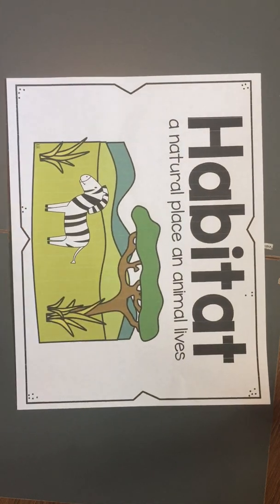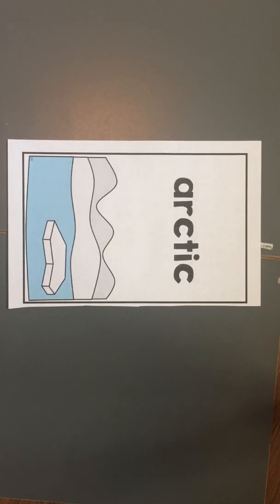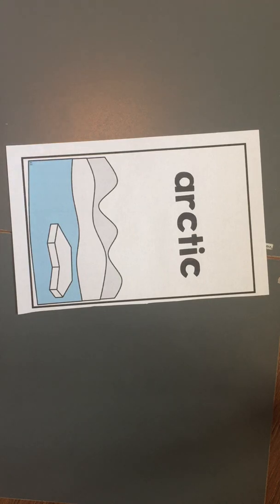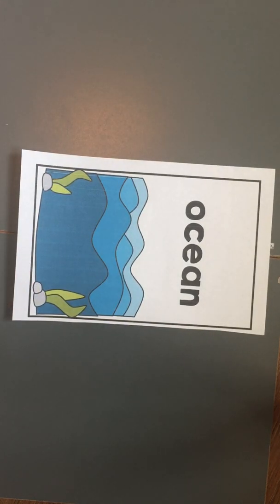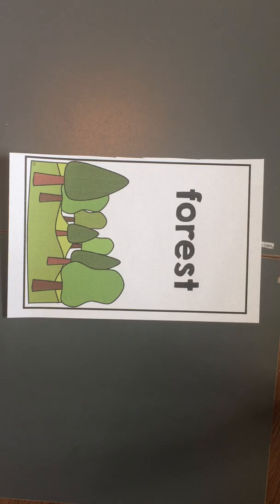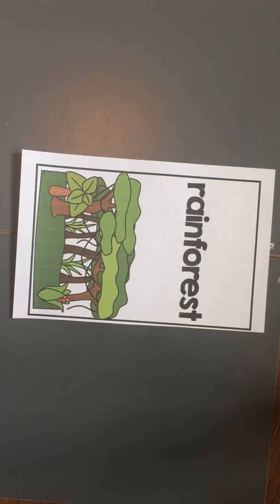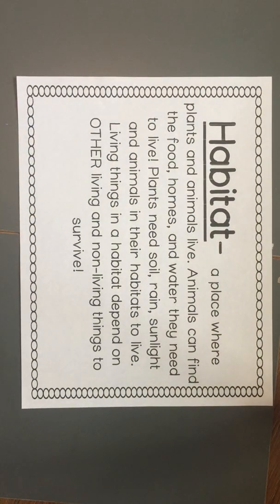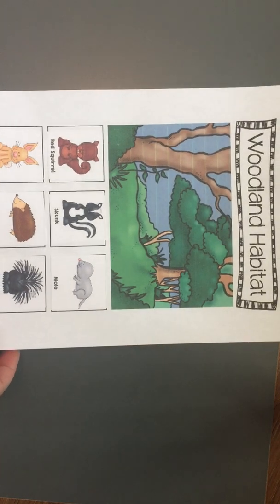Science-HABITATS!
Hello 2nd grade.

Today in Science we are learning about Animal Habitats.

Watch this video. We will be completing a project about animals so pay close attention!